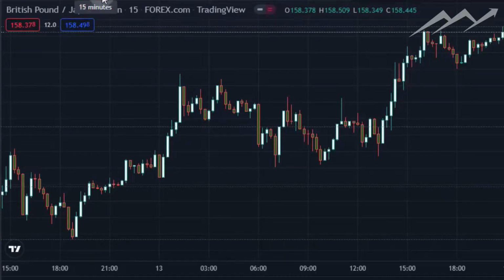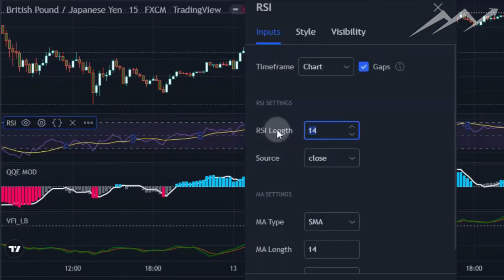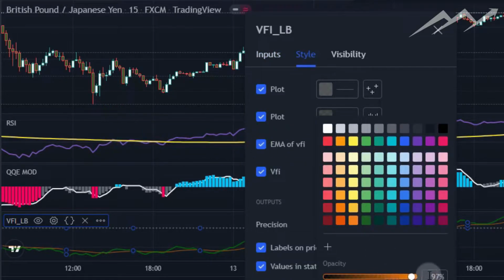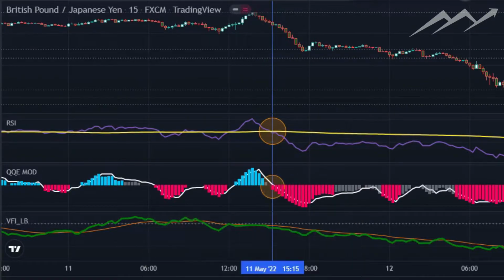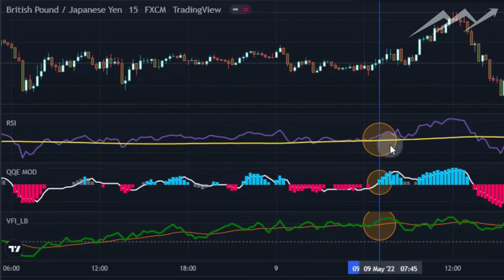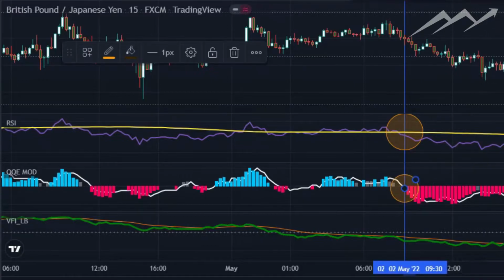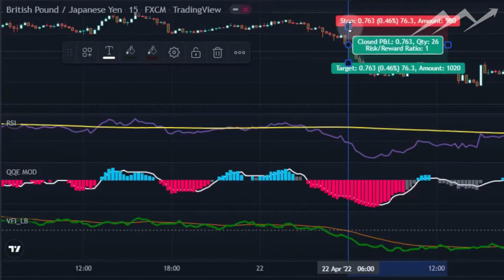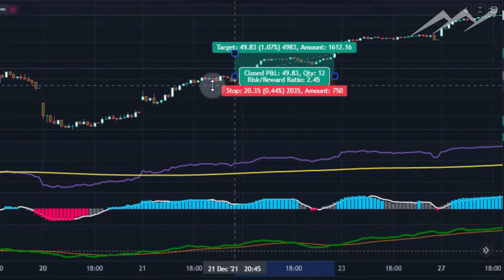The ONLY Trading Strategy you will Ever Need using the Best Tradingview Indicators for Beginners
Welcome to Tradehub! In this video, I will show you a new super accurate and easy scalping strategy for 5 minute timeframe that works on all markets including forex, stocks and crypto. This is an indicator strategy and it contains 3 free TradingView studies - RSI, QQE MOD, and Volume Flow Indicator. These indicators show a really high win rate in the combination with entry rules you will learn in this video.

*IGNORE TAGS*
how to make money buying and selling cryptocurrency
strategies for making money with crypto and forex trading
chandelier exit trading strategy
SSL channel trading strategy
cci trading strategy
Super easy scalping strategy for 5 minute time frame trades
The best scalping strategy Heikin Ashi and cci
Comes with the most accurate signal buy-sell indicator
The most accurate buy sell indicator trainingview
100% profitable with High Win Rate
The best and easiest scalping  trading strategy in short time frame
the best indicator trainingview
the best strategy for trading crypto and Forex
Easy strategy Heikin Ashi 1 minute
The best scalping trading strategy Forex crypto and stock market
The most profitable buy sell indicator and ema strategy easy heikin Ashi scalping strategy